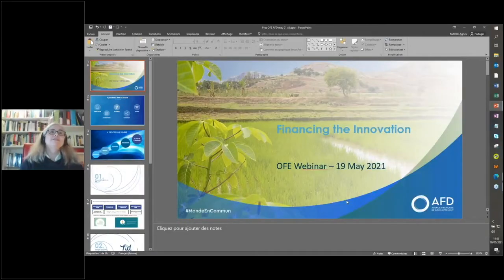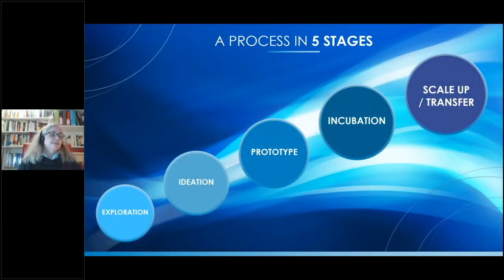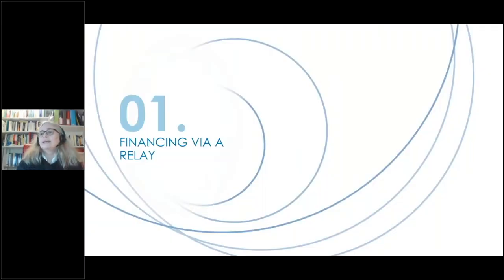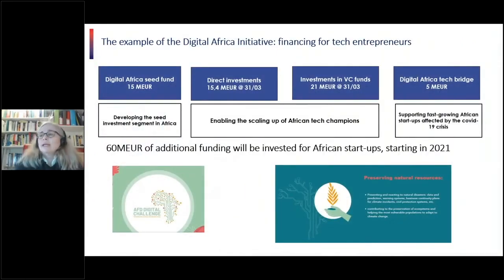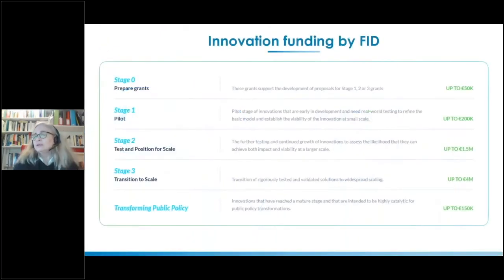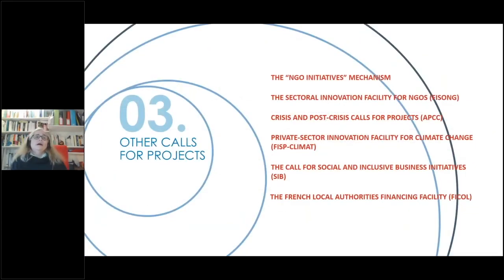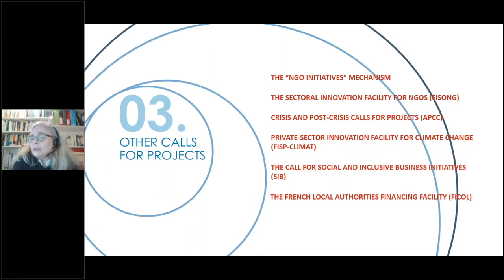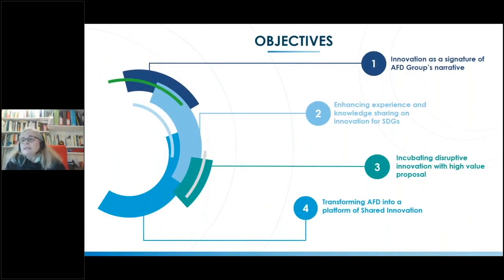OFE2021_Webinar Policy Linkage ◆ A. Maitre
Agnès Maitre – AFD, France. Financing the innovation.
+ d'infos : Institut Convergences Agriculture Numérique